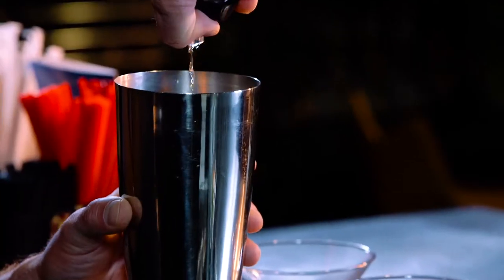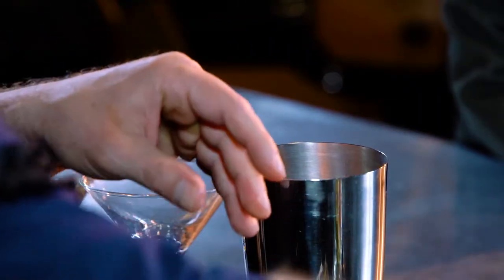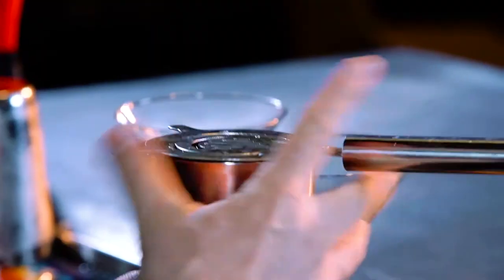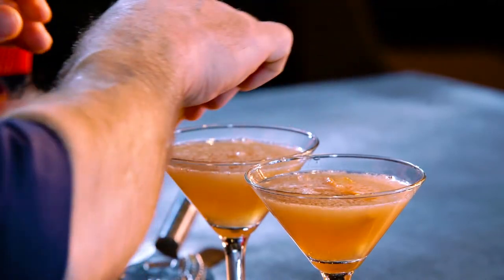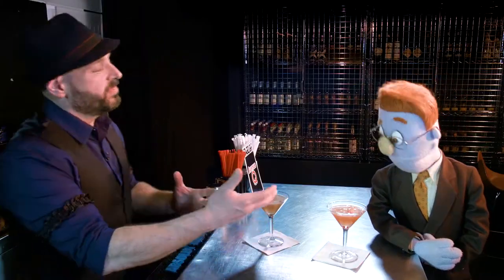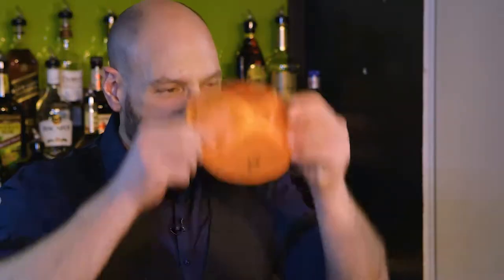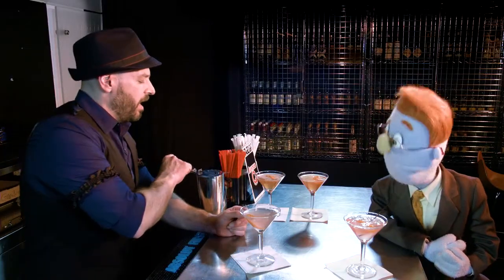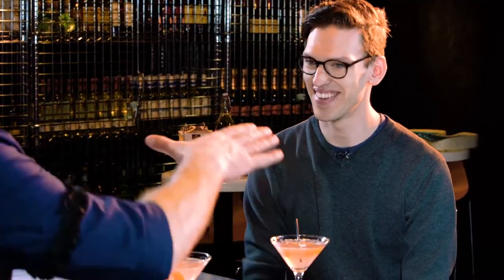Broadway Bartender Drinks With AVENUE Q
If you could have a drink with anyone in the theatre world, who would it be? In this episode of Broadway Bartender, host Anthony Caporale welcomes Ben Durocher and Rod from AVENUE Q to the bar!